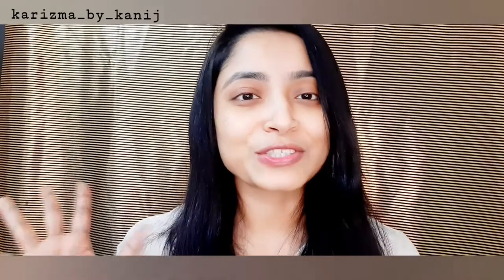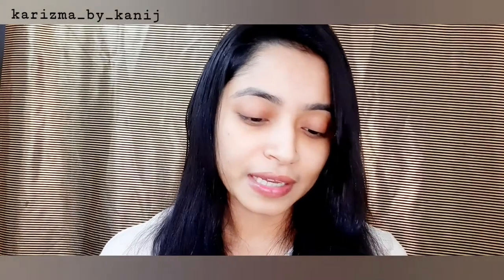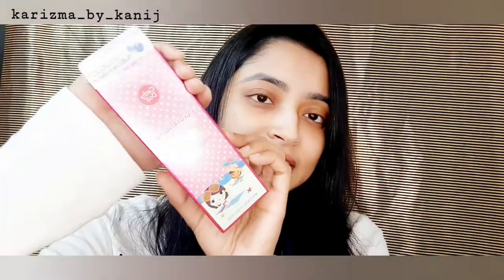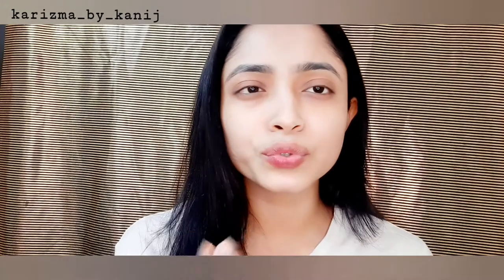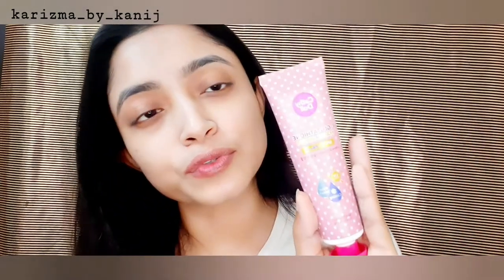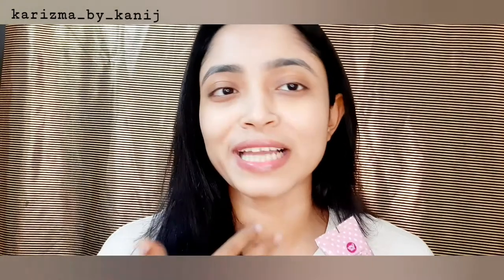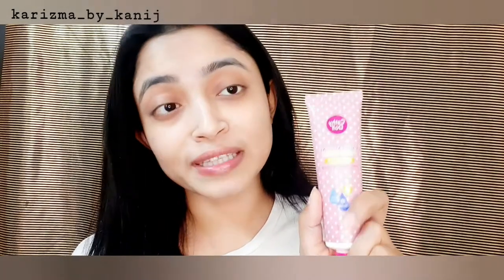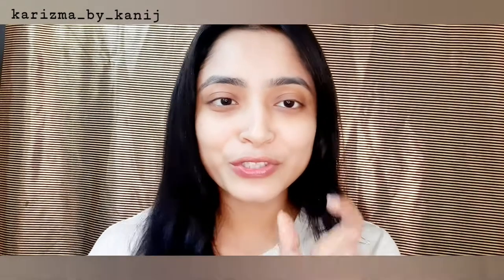Budget Friendly |Cathy Doll Magic whitening cream SPF50 PA +++ | Best Sunscreen | Review +Demo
Hello everyone. 🌼
সবাই কেমন আছেন? চলে আসলাম নতুন আরেকটা review ভিডিও নিয়ে। সবাই অনেক Request করেছিলেন এই  Cathy Doll Magic Cream SPF 50 PA+++
ক্রিমটির Review r জন্য।
I hope this short vedio will help you all.
I really love this sunscreen. Hope everyone will like it . My skin type is dry to combination. It's suit every skin type sorry that I  forgot to mention in that vedio. But its better before you apply do a patch test cuz every skin type is different so if anyone have issue do not use it.
I purchased it from Focallure Bangladesh
 Don't forget to use sunscreen for daily basis.
saty Safe & Love yourself 💕